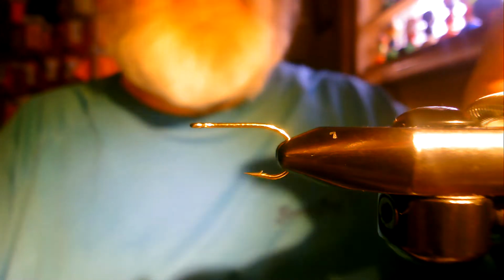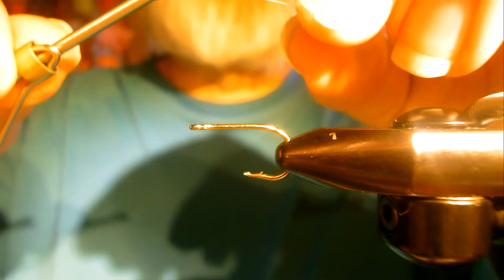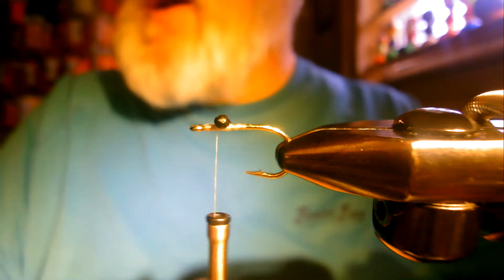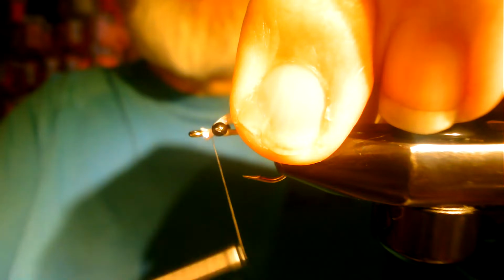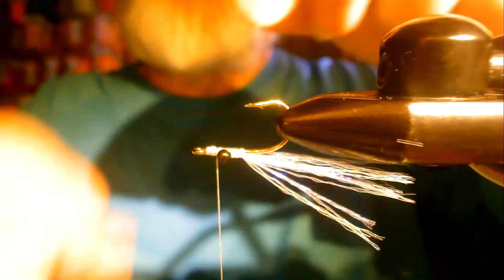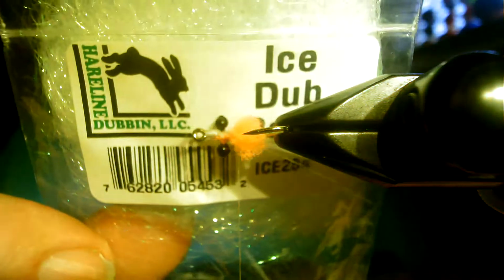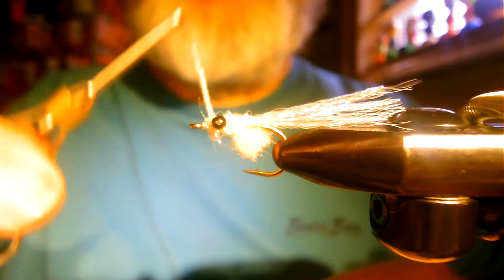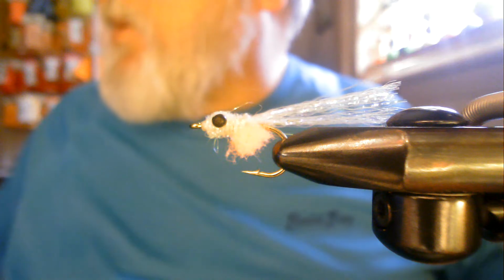UV Sac Fry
Step by step how to tie a UV Sac Fry for steelhead